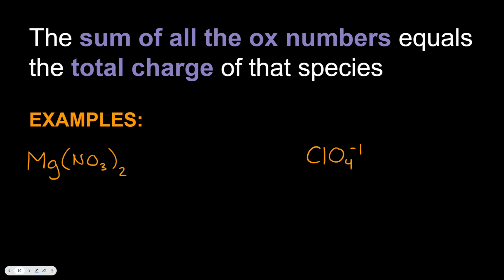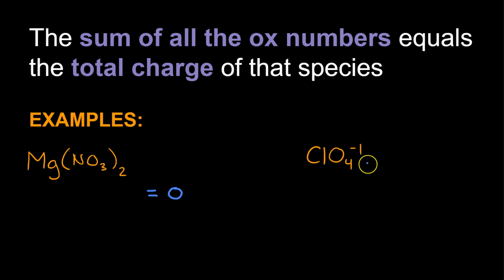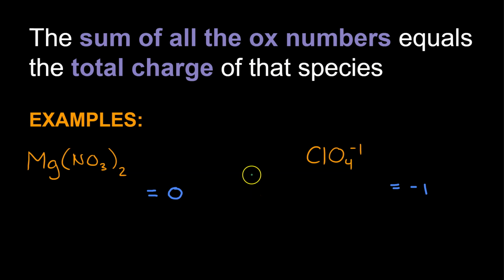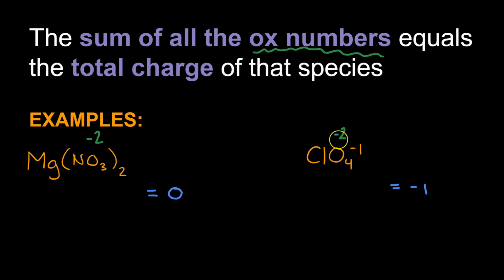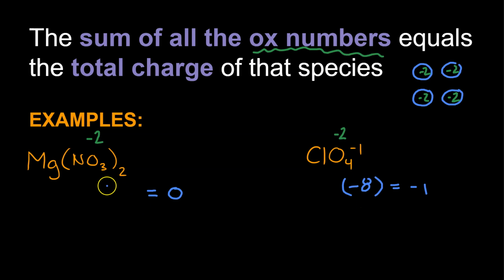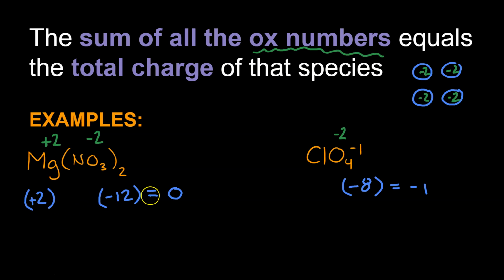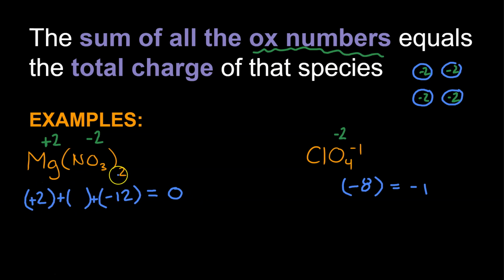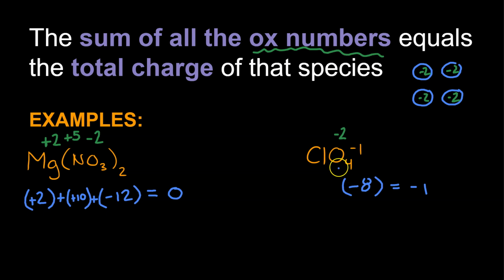Oxidation States: Using Total Charge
In this video, we'll talk about how the total charge of a species can be used to determine the oxidation states, or numbers, of all the atoms.  Specifically, I'll go over this process with magnesium nitrate, Mg(NO3)2, and the perchlorate ion, ClO4-1.